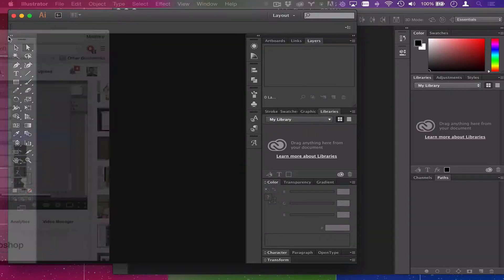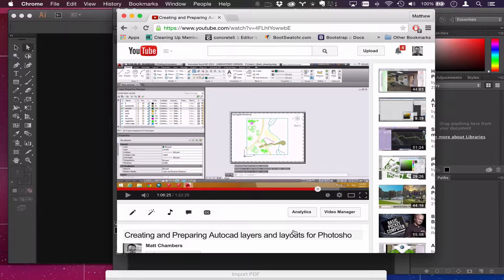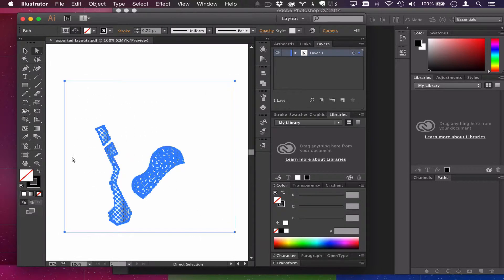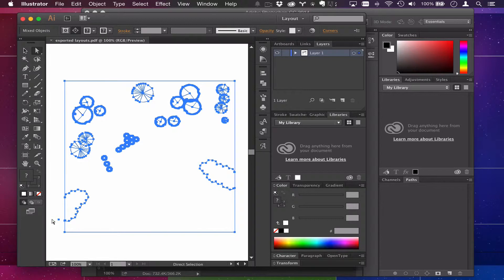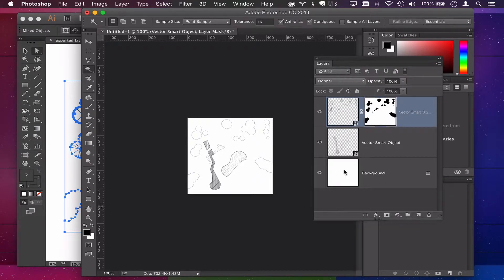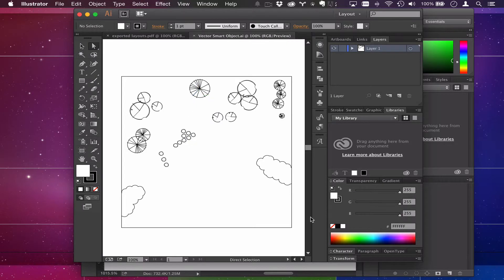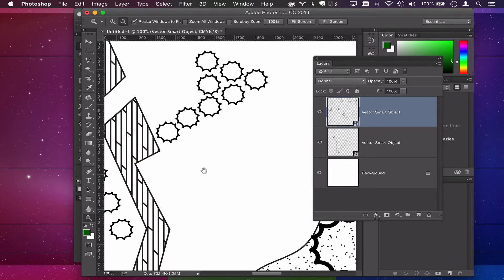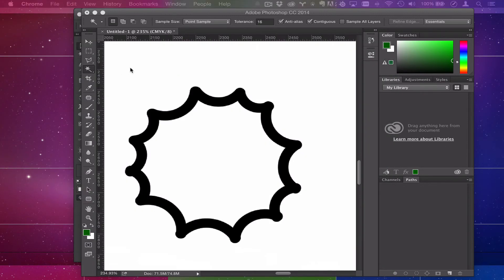Importing PDFs as smart objects into Photoshop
Here I quickly show you a method for importing aligned site pdfs (created from Autocad) into Photoshop.  This method keeps everything easily aligned as well as retains the vector attributes of the exported PDFs